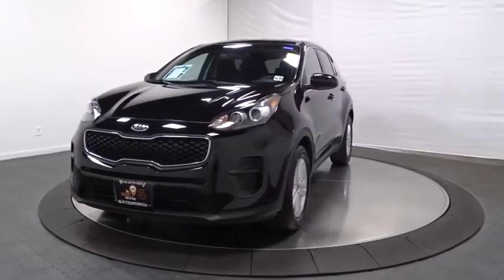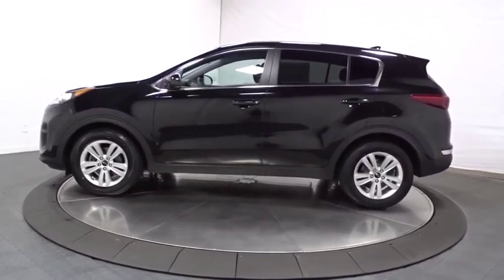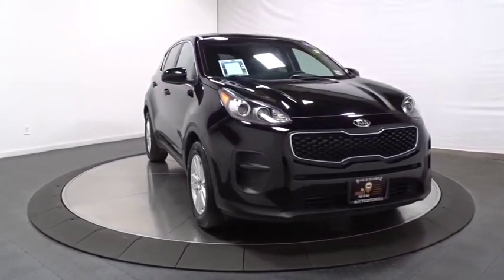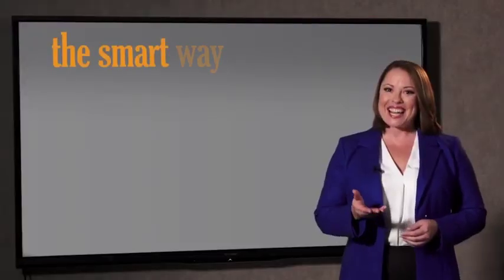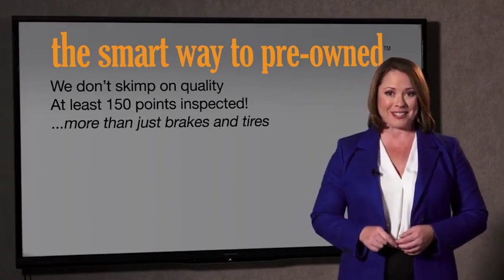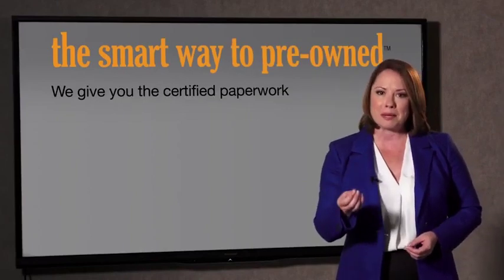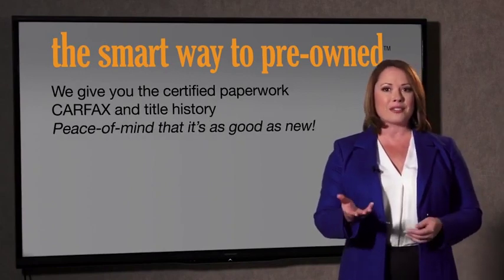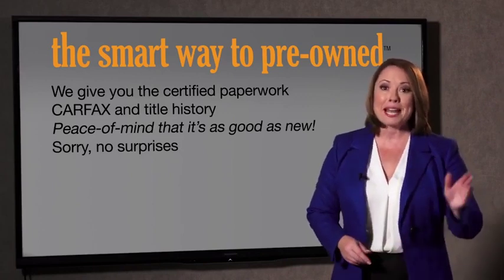2017 Kia Sportage Hillside, Newark, Union, Elizabeth, Springfield, NJ 192063A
Black  2017 Kia Sportage available in Hillside, New Jersey at Route 22 Toyota. Servicing the Newark, Union, Elizabeth, Springfield, NJ area.

Check out this gently-used 2017 Kia Sportage we recently got in. AFFORABLE SUV! ! VERY SAFE AND RELIABLE! MINT CONDITION! CAR LOOKS NEW, NEW TIRES, NEW BRAKES. THIS VEHICLE COMES EQUIPPED WITH EVERYTHING A DRIVER NEEDS, INCLUDING AN MP3 PLAYER, CD PLAYER, A PREMIUM SYSTEM, CLIMATE CONTROL, ANTI-LOCK BRAKES, TRACTION CONTROL, DUAL AIRBAGS. THIS IS THE CAR FOR YOU! Are you tired of hidden fees and bogus rates ruining your search process? Now there's a way to avoid all of the nonsense. Introducing the smart way to buy from Route 22 Auto's. The advantages of the smart way to buy are endless. There is no pressure throughout your search. You can finally feel at ease when purchasing a car. Since there are no hidden fees, there are no surprises or gimmicks revealed when you finally make a decision. Route 22 Autos salespeople are direct and value your time, so there is no back and forth or confusion. They know it's necessary for you to feel comfortable during the buying process and want to be trusted. The smart way to buy is smart for a reason. The team at Route 22 Auto's does Internet research every day to discover the right price for you. They make sure to look at competitors' pricing and numbers from industry experts so you can feel confident that you're getting the best offer possible. The main factors that contribute to your final cost are market value, product availability, days' supply in the market and the product age, color and equipment. It's easy to feel secure with the smart way to buy Your buying risks are reduced thanks to a CARFAX BuyBack Guarantee. This Kia Sportage LX has a tough exterior complemented by a well-designed interior that offers all the comforts you crave. This vehicle won't last long, take it home today. More information about the 2017 Kia Sportage: The Kia Sportage competes in the increasingly popular compact SUV class, amongst vehicles such as the Toyota RAV4 and the Honda CR-V. More and more, buyers are opting for small SUVs in place of more traditional family sedans. Vehicles like the Kia Sportage feature increased off-road and all-weather abilities without paying huge penalties in fuel economy, space or comfort. And unlike full-sized SUVs, the Sportage is relatively easy to park in the city, always a consideration for those who spend any appreciable amount of time near a large population center. The 2017 Sportage starts at around $24,000, with enough equipment from the get-go to please most potential buyers. This model sets itself apart with available all-wheel drive, upscale equipment levels, efficient selection of engines, increased interior room, and Clean, attractive styling
Integrated Roof Antenna,Radio w/Seek-Scan, Clock and Steering Wheel Controls,2 LCD Monitors In The Front,Fixed Rear Window w/Fixed Interval Wiper, Heated Wiper Park and Defroster,Tailgate/Rear Door Lock Included w/Power Door Locks,Wheels: 17 Alloy,Body-Colored Door Handles,Fully Galvanized Steel Panels,Body-Colored Power Side Mirrors w/Manual Folding,Deep Tinted Glass,Chrome Side Windows Trim and Black Front Windshield Trim,Front Windshield -inc: Sun Visor Strip,Perimeter/Approach Lights,Variable Intermittent Wipers,Clearcoat Paint,Black Grille,Body-Colored Front Bumper w/Black Bumper Insert,Liftgate Rear Cargo Access,Tires: P225/60R17,Body-Colored Rear Bumper w/Black Rub Strip/Fascia Accent,Fully Automatic Projector Beam Halogen Daytime Running Headlamps w/Delay-Off,Spare Tire Mobility Kit,Black Wheel Well Trim,Lip Spoiler,Front Center Armrest and Rear Center Armrest,2 Seatback Storage Pockets,FOB Controls -inc: Trunk/Hatch/Tailgate,Manual Tilt/Telescoping Steering Column,Rear Cupholder,Remote Keyless Entry w/Integrated Key Transmitter, Illuminated Entry, Illuminated Ignition Switch and Panic Button,Urethane Gear Shift Knob,Carpet Floor Trim,Passenger Seat,Power Fuel Flap Locking Type,Vinyl Door Trim Insert,Front Bucket Seats -inc: 6-way manually adjustable driver seat including height and 4-way manually adjustable passenger seat,Power Rear Windows,Manual Air Conditioning,Trip Computer,Full Floor Console w/Covered Storage, Mini Overhead Console w/Storage and 3 12V DC Power Outlets,3 12V DC Power Outlets,Driver And Passenger Door Bins,Cruise Control w/Steering Wheel Controls,Illuminated Glove Box,Interior Trim -inc: Metal-Look Interior Accents,Driver Foot Rest,Cargo Features -inc: Spare Tire Mobility Kit,Cargo Space Lights,Driver Seat,